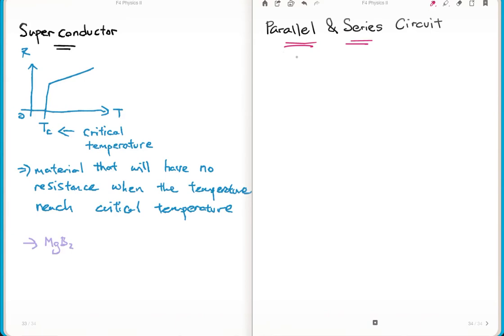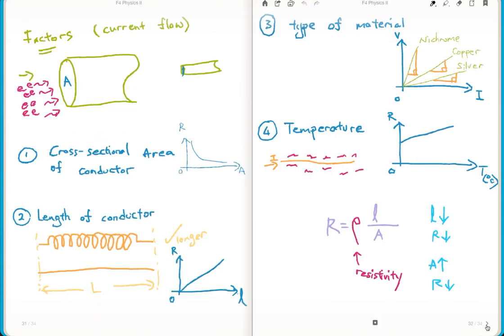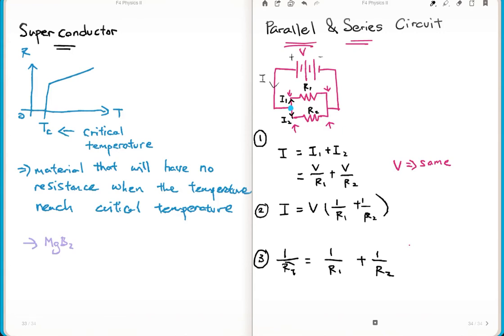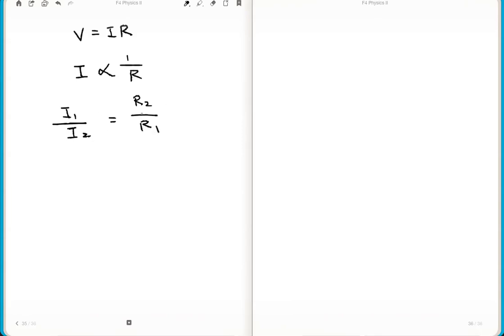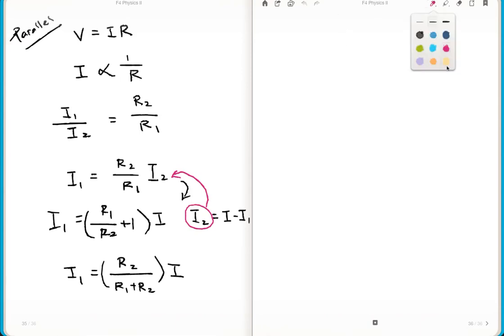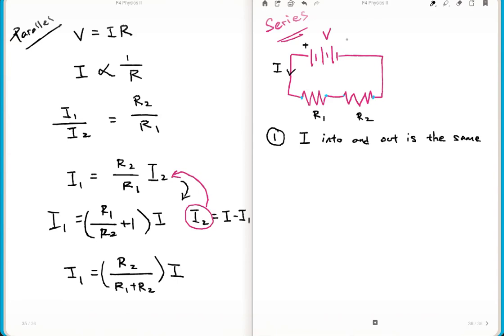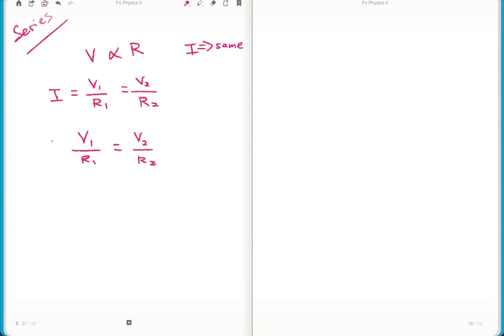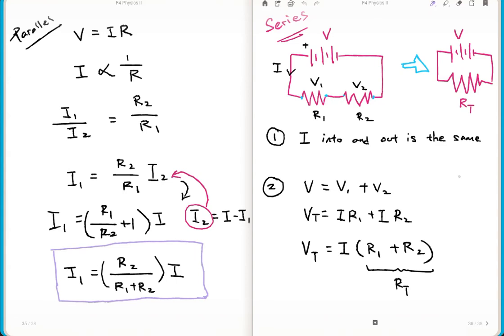SPM Physics F5 Chap 2-3- Parallel and Series Circuit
This video focus at the equation used for parallel and series circuit.
The equation presented is exceptionally useful to solve question with multiple choice in the shortest possible time.